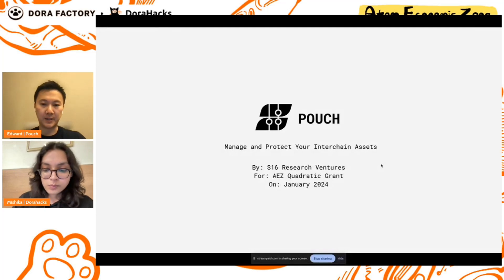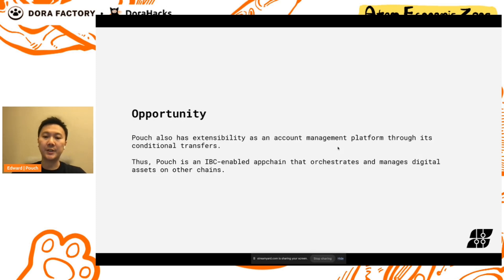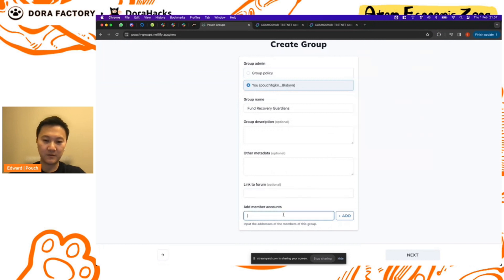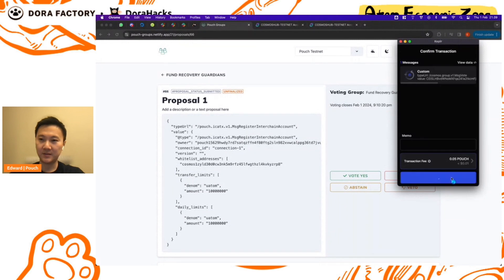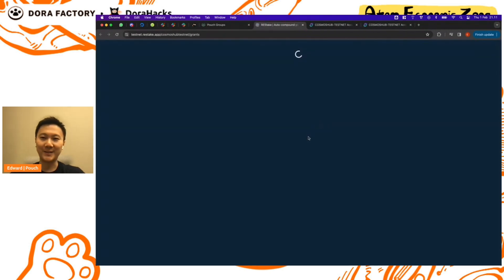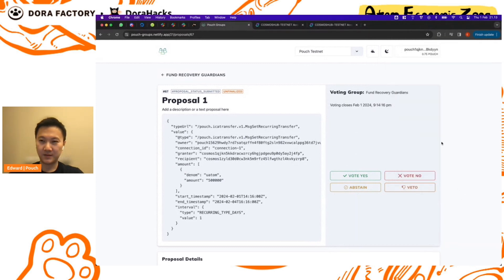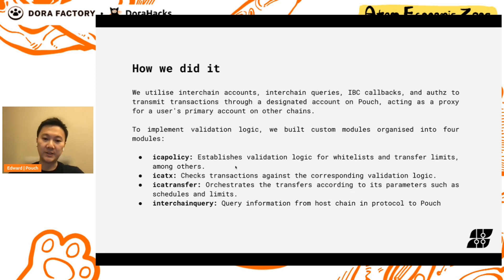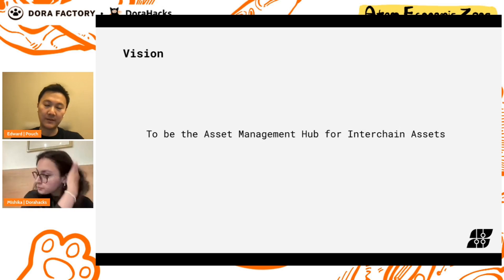Pouch | AEZ Quadratic Grant Round 1 Grantees Demo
Congratulations to AEZ Quadratic Grant Round 1 Grantees!

An innovative tool designed to manage and protect your interchain assets, ensuring security and accessibility across the Cosmos ecosystem.